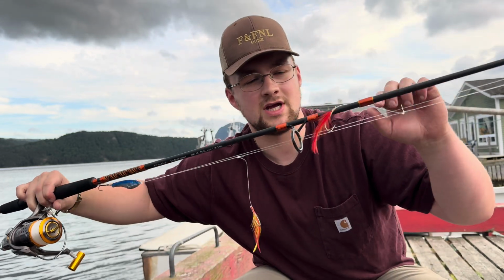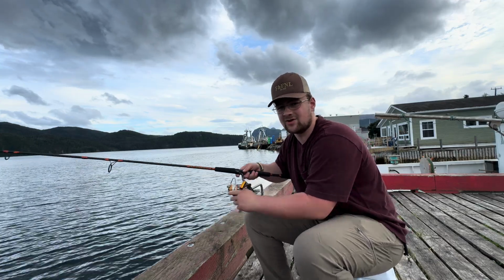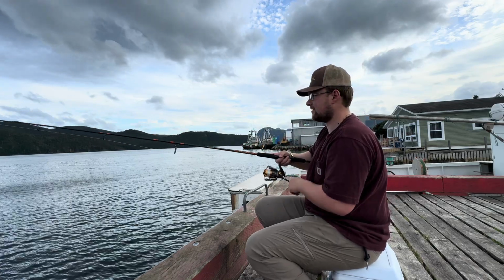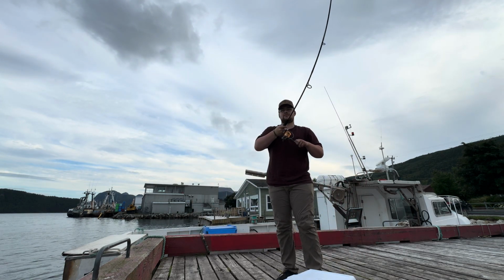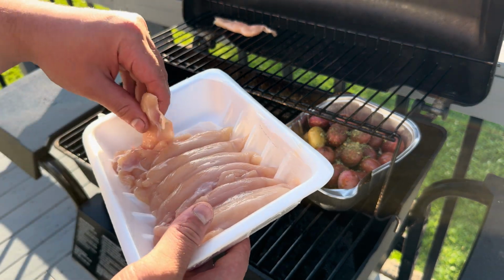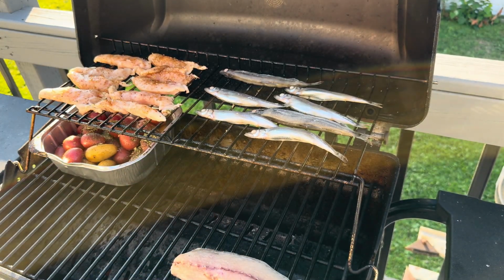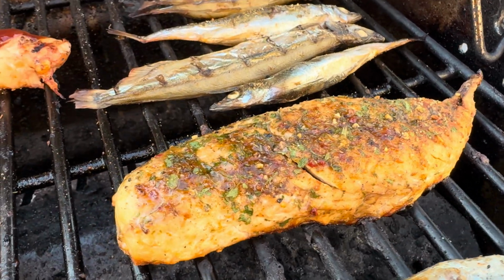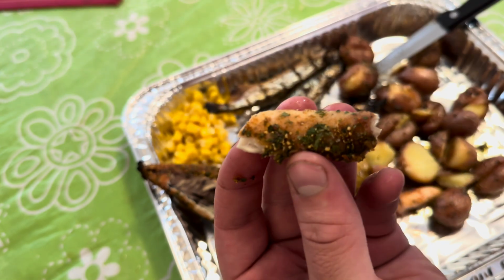Catch & Cook BBQ MACKEREL & CAPELIN From Newfoundland’s Ocean ! ( MILLIONS of CAPELIN !! )